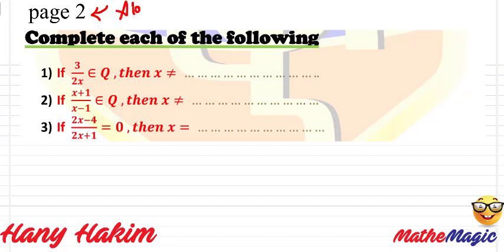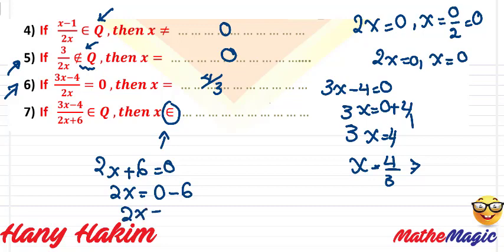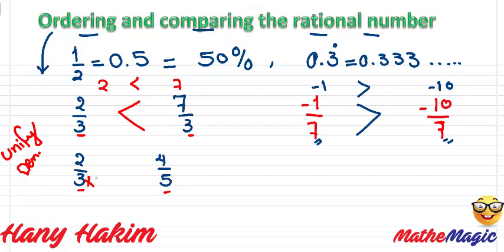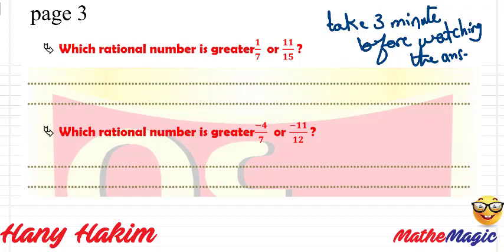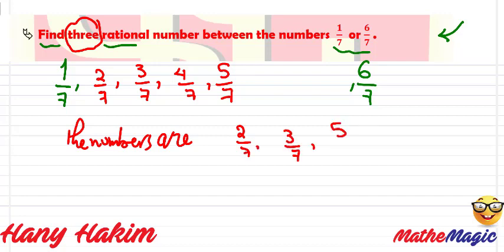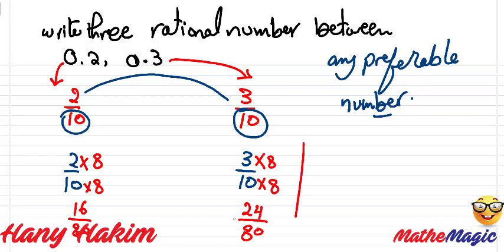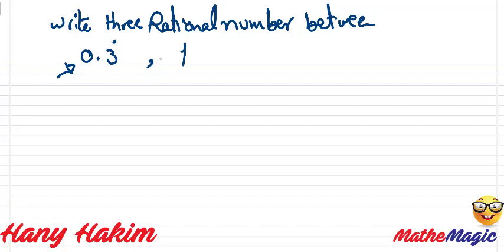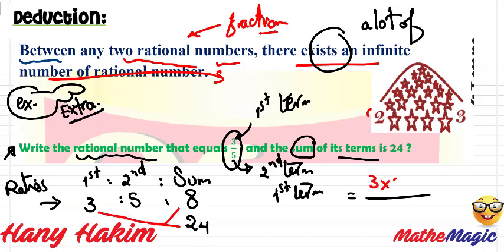Math Universe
for any help contact mr.hany 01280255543